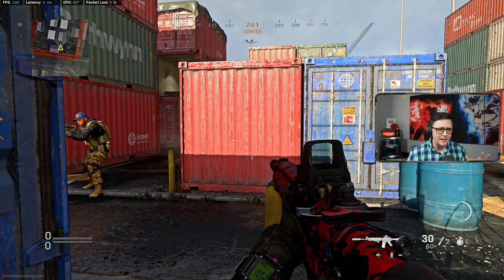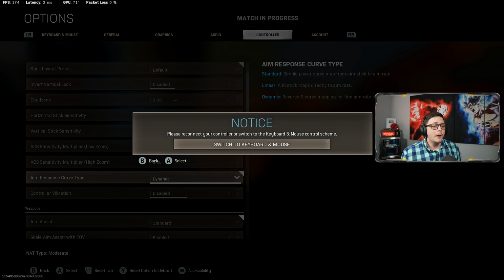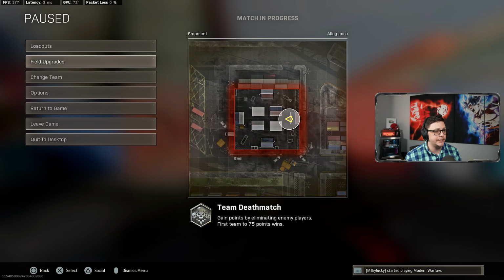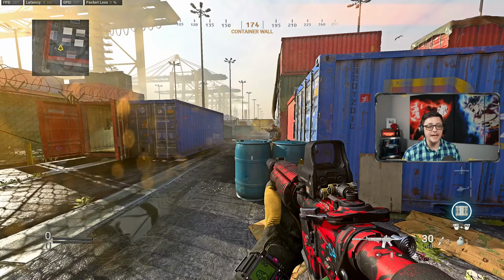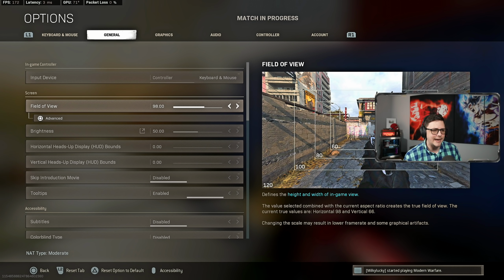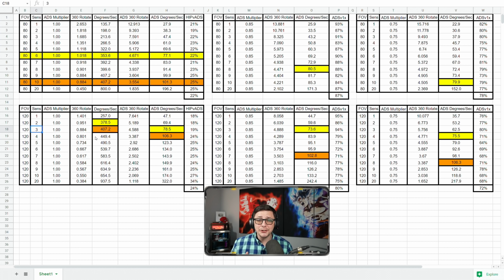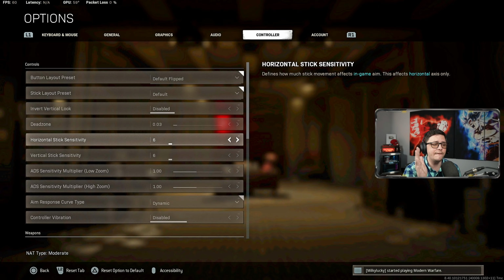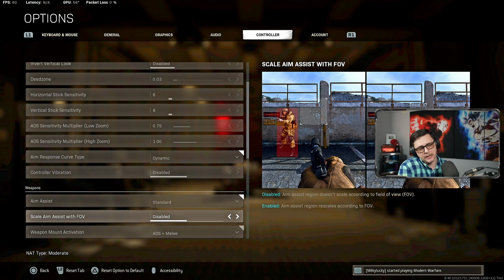Best Settings to Maximize Aim Assist in Warzone | Best Console or PC Controller Settings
Understanding Aim Assist in Call of Duty Warzone and recommended best Settings.

Connect with JGOD Online:
Like JGOD Gaming on Facebook:

My Gear:
1440p144hz Monitor
1080p144hz Monitor

Partner Discounts Using Code "JGOD":
Gfuel Energy Products:

0:00 Intro/Explaining What will be Covered in the Video
1:04 Aim Response Curve
2:29 Aim Assist Type
4:29 Scale Aim Assist with FoV Difference
8:28 Testing Differences in Sensitivity
9:58 Results of Testing and How to Scale Sens to a Higher Sens
13:58 Recommendations Based on Preference
17:27 Outro